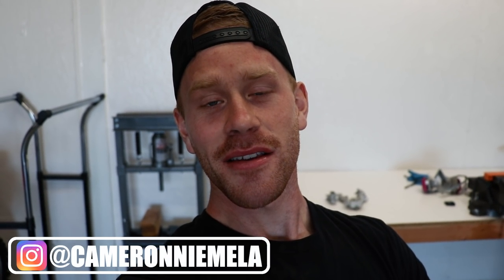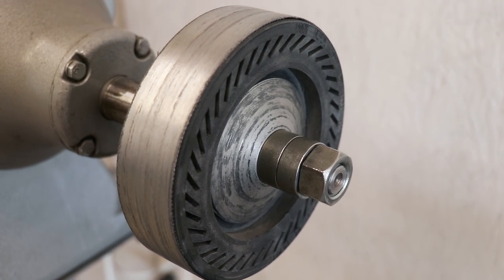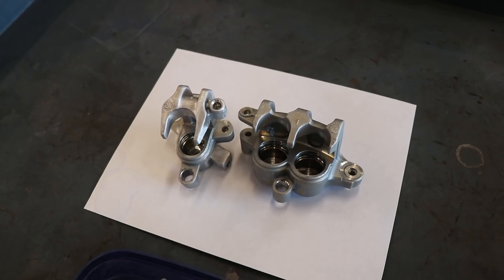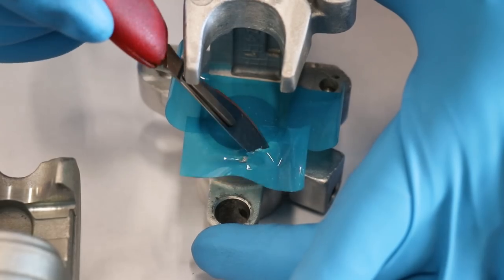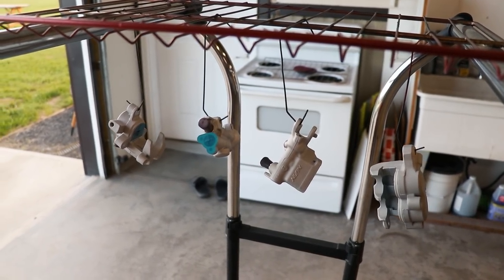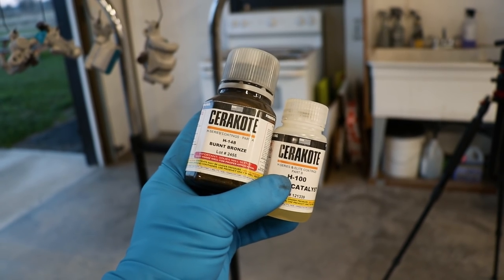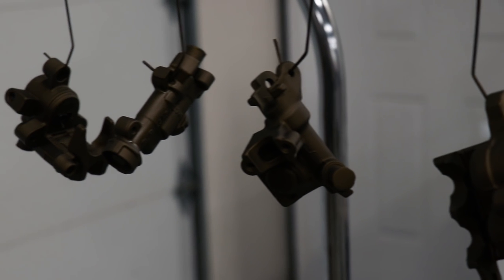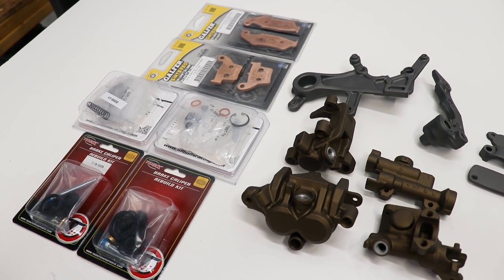Ceramic Coating Dirt Bike Brake Calipers!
Spray Gun
Mixing Cylinder
Sand Blaster
High Heat Masking Tape
Small Knife
Sanding Drum
Sanding Belts

Having sweet looking brakes was definitely high up on my list for this build. So this is how to get brakes to look amazing with ceramic coating!
-Cameron

★Music